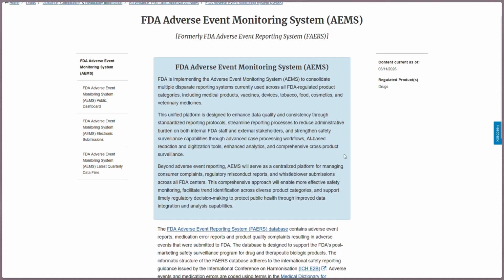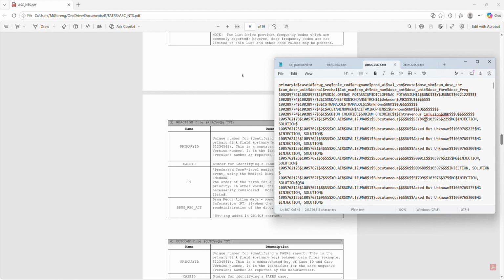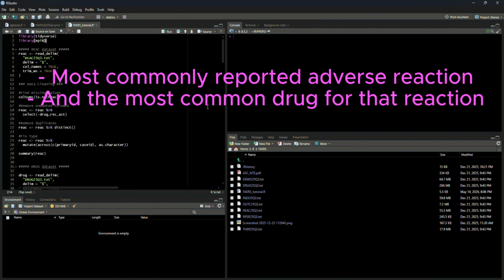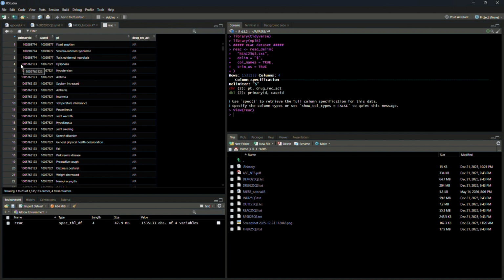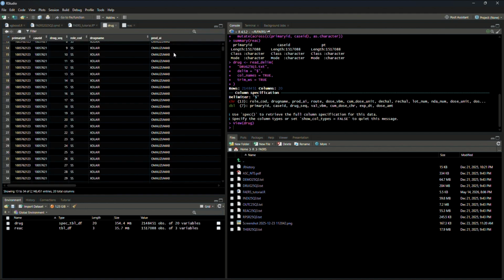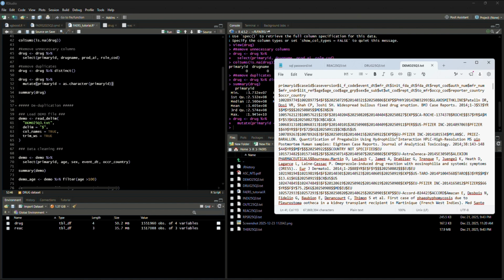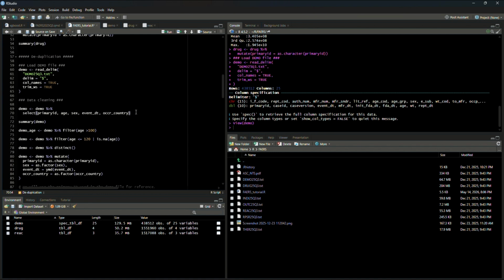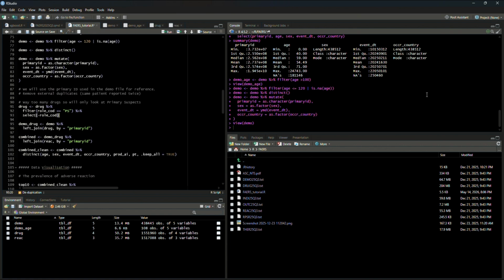FDA AEMS (FAERS) Analysis in R (Part 1) | Data Cleaning & Preprocessing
00:01 Intro
00:55 FAERS/AEMS description
06:30 Objectives of this analysis
08:03 Data Cleaning
08:35 REAC25Q3.txt file
12:17 DRUG25Q3.txt file
14:19 DEMO25Q3.txt file
21:16 In the next video

🔧 Need help with R or data analysis?
I offer support with:
- Data cleaning & analysis
- Debugging R code
- Reproducible reports (Quarto / R Markdown)